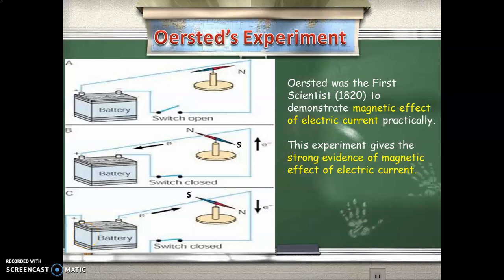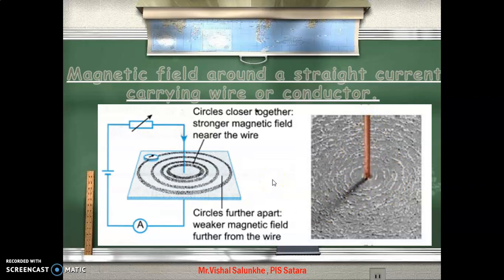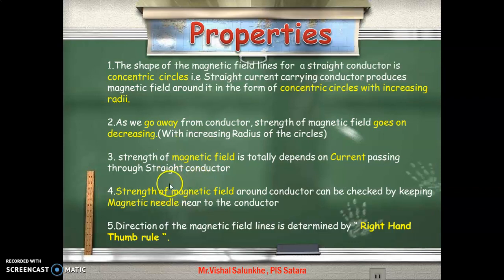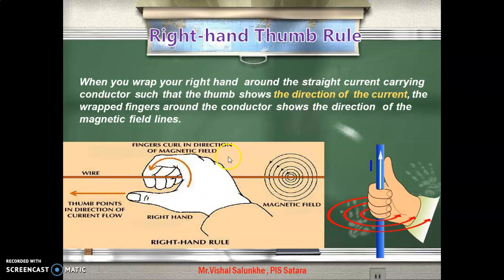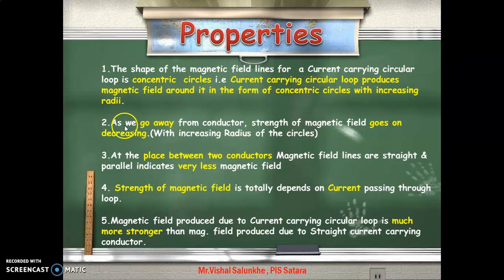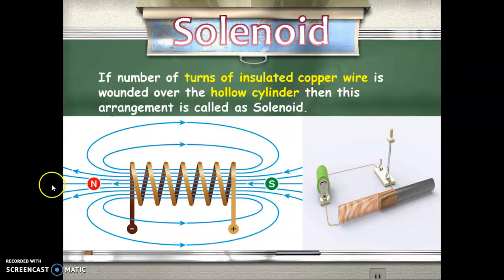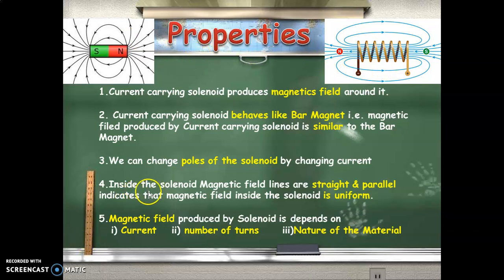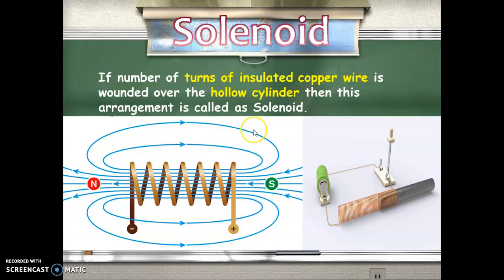CLASS : X CBSE | PHYSICS | Magnetic Effect of Electric Current | Part-2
This Video lecture on Topic  Magnetic Effect of Electric Current  is taken from an Online course by Mr. Vishal Salunkhe (PIS, SATARA). There are total four videos/Parts of this Topic.

Hope you Enjoy this technology based learning.